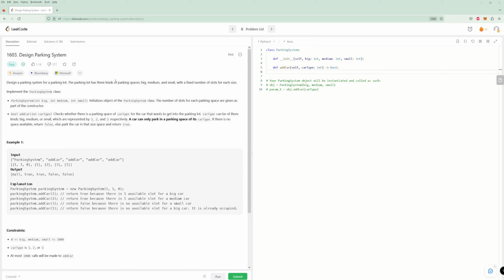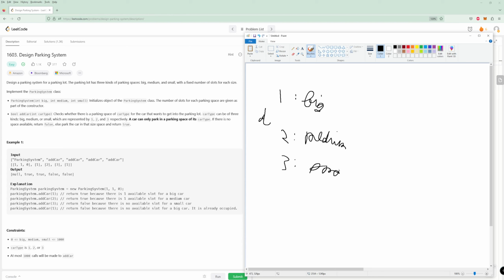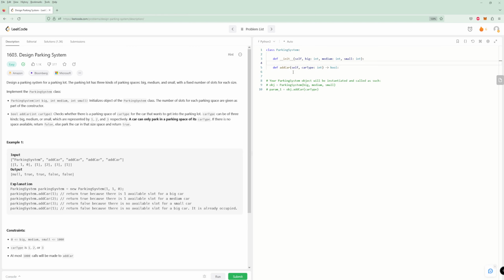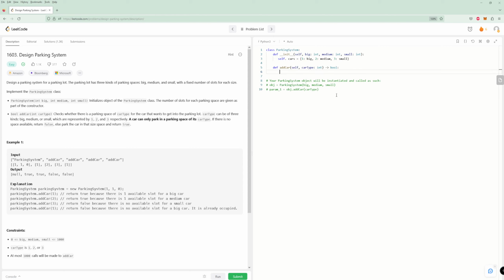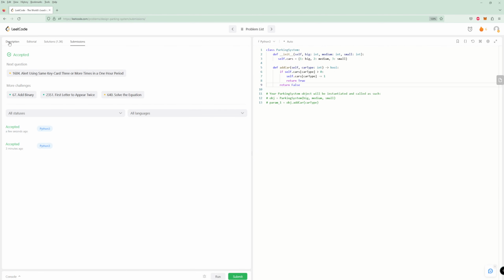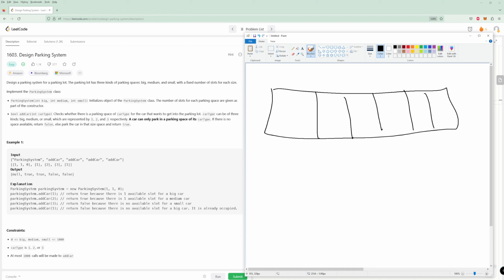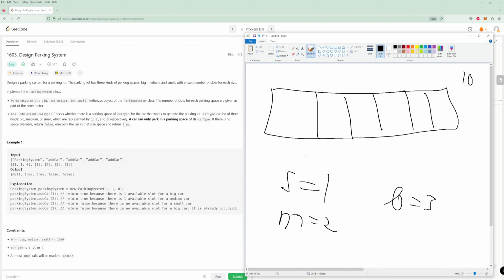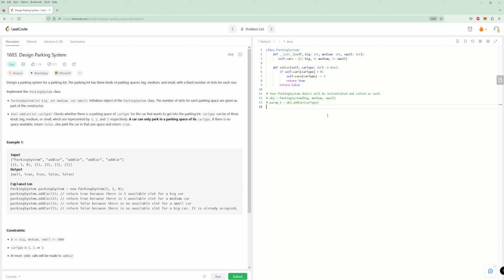Design Parking System - LeetCode 1603 - Python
Solution, explanation, and complexity analysis for LeetCode 1603 in Python along with ideas on further design.  This was the Problem of the Day on LeetCode for May 29th.